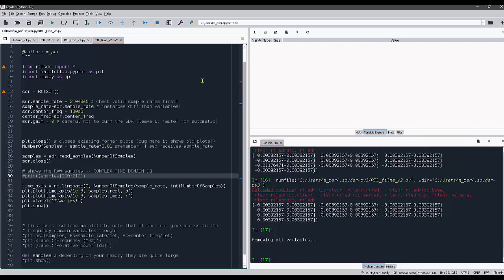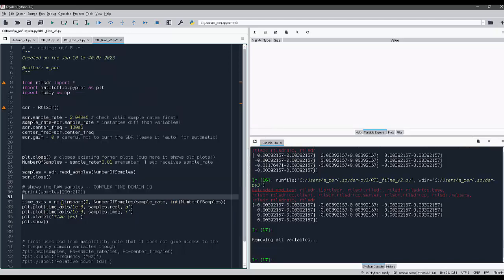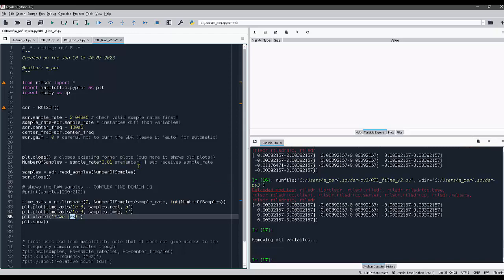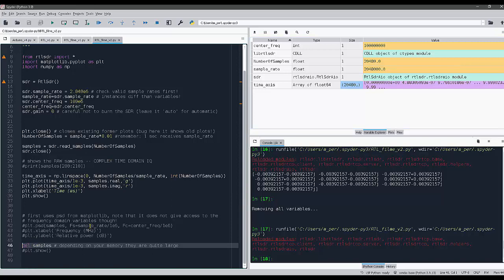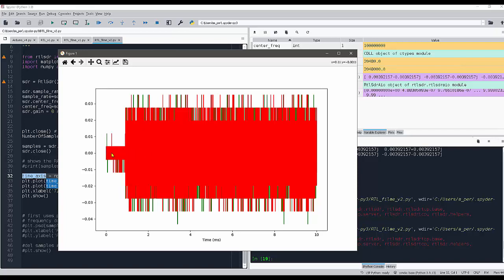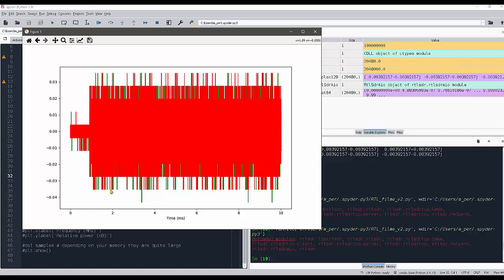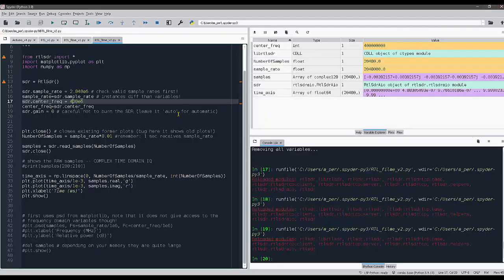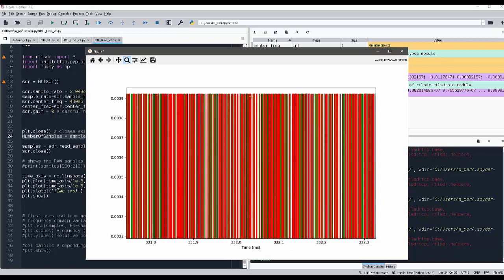RTL SDR with Python -- time domain visualization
How to visualize time-domain samples acquired from the RTL SDR, using Python.